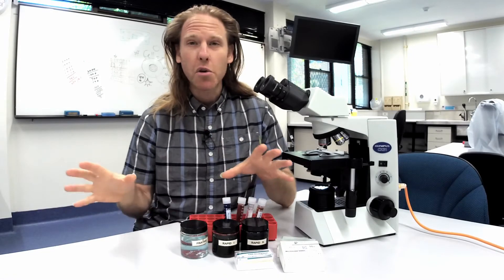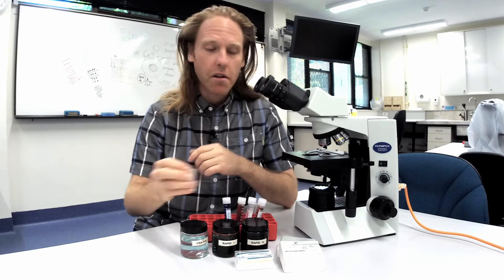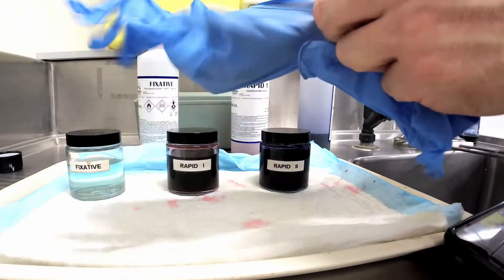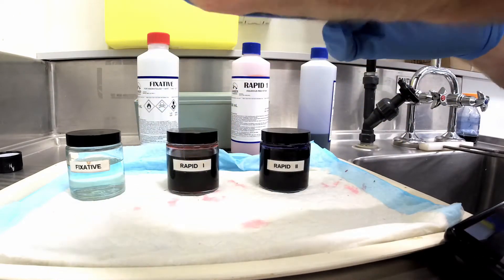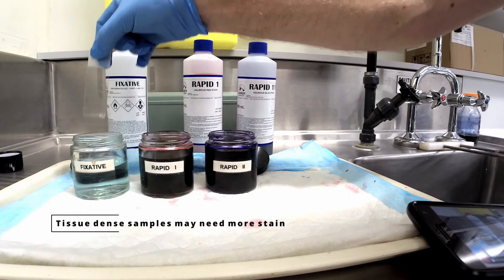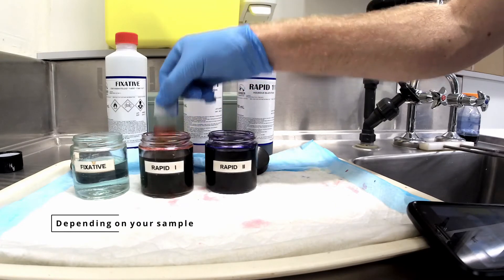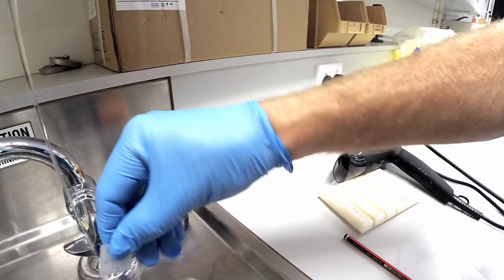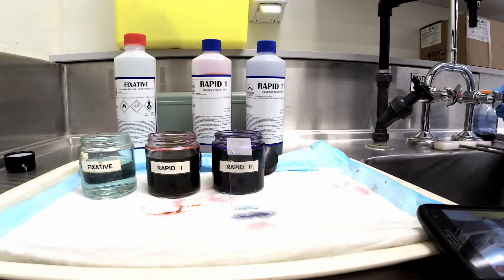Diff Quik® protocol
Get some quality control in your practice by making sure your stains are managed right and that your team is using consistent protocols.
Video credit: Pints & Pathology